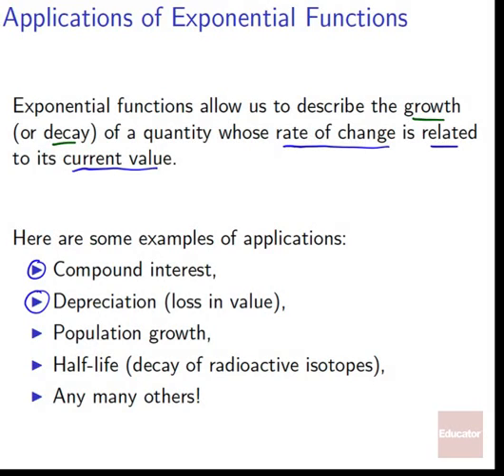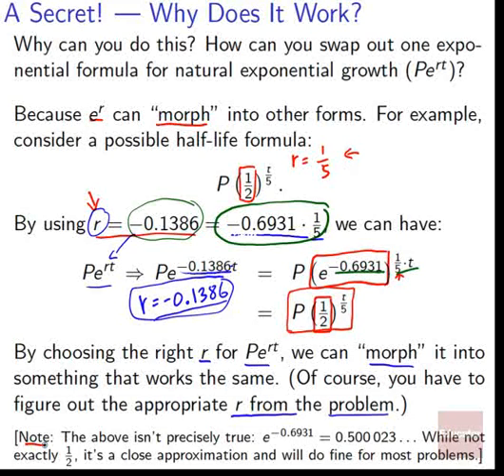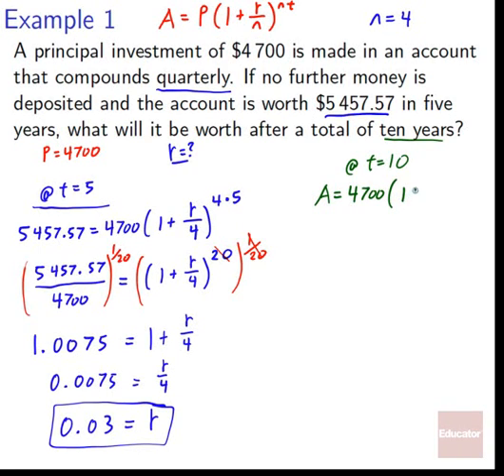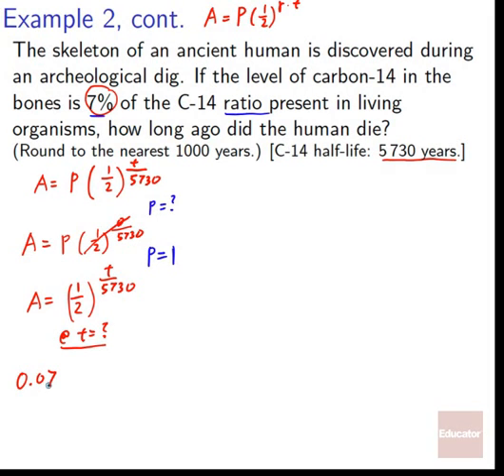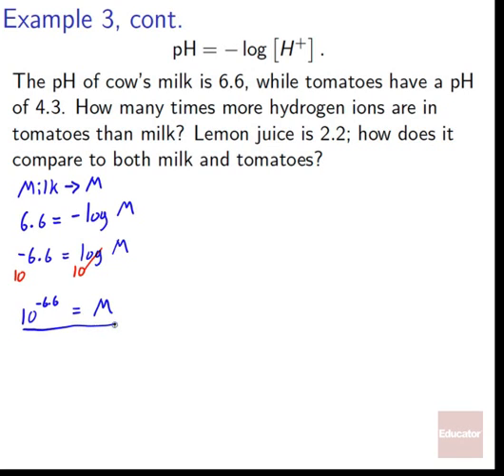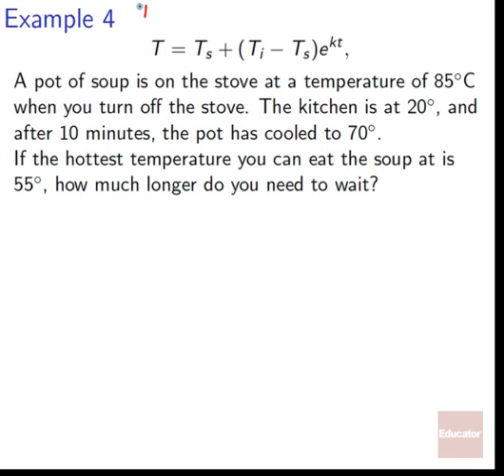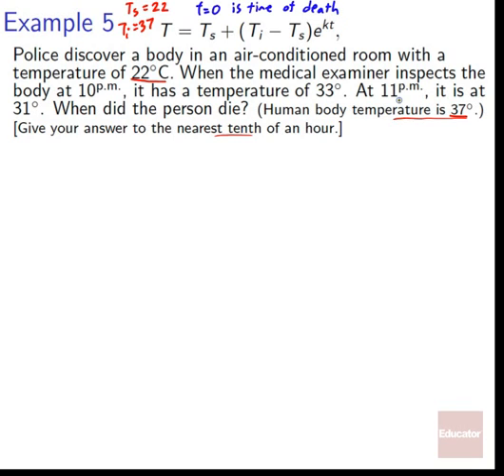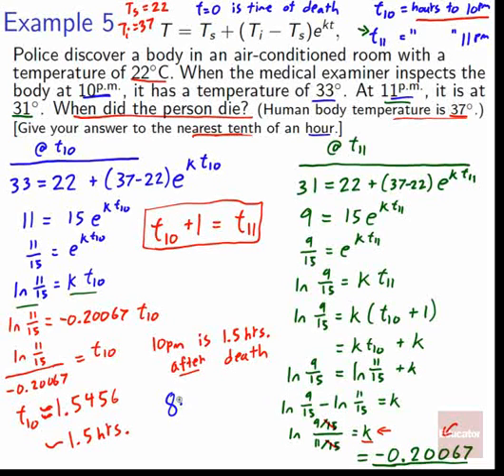05 06 Application of Exponential and Logarithmic Functions